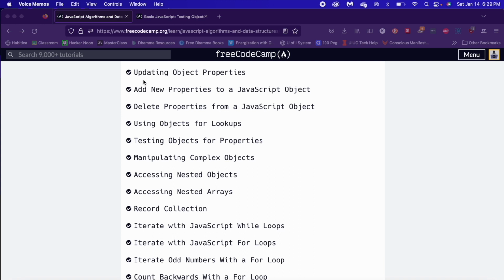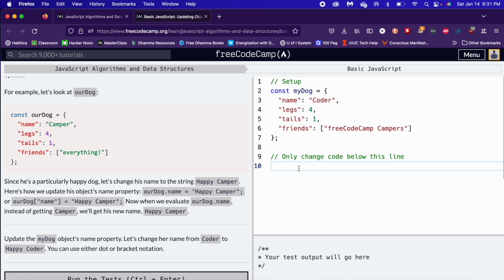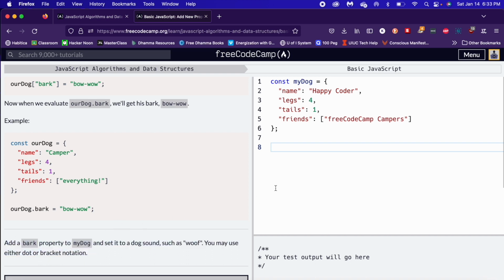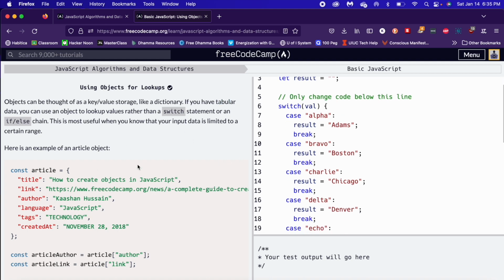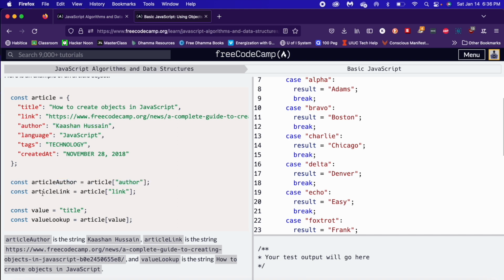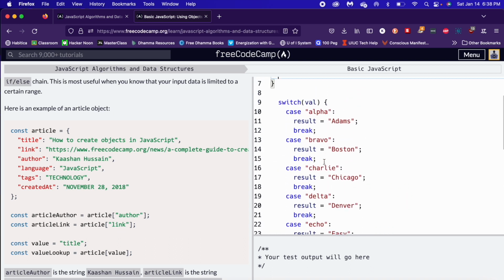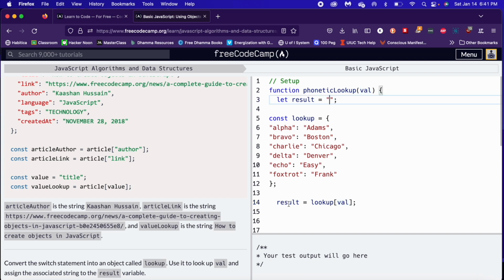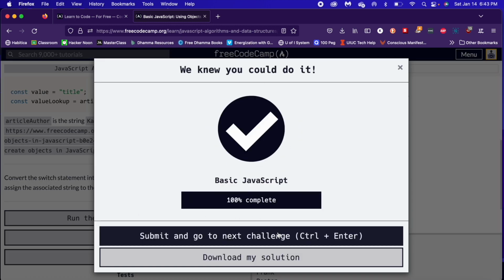FreeCodeCamp Tutorial: Object Properties - Pt 8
In this chunk of challenges on Free Code Camp, we cover OBJECTS DUN DUN DUN.

Our Academy specializes in:
- F-U-N
- one-on-one mentorship
- trivia
- games
- challenges
- projects to show future employers
- interview guidance